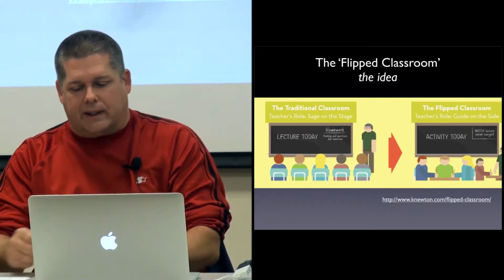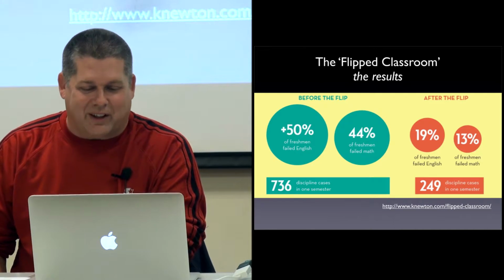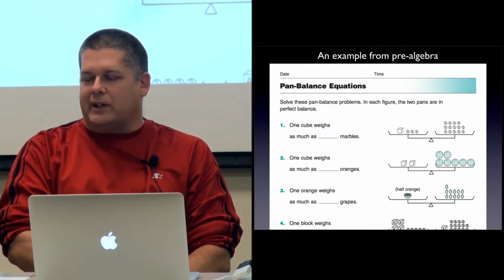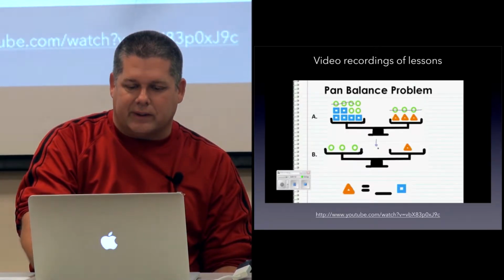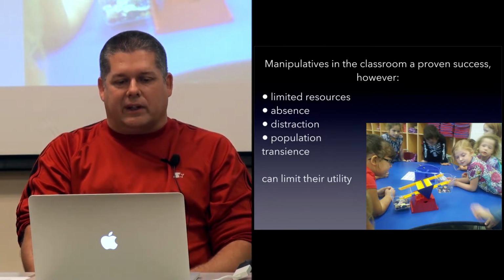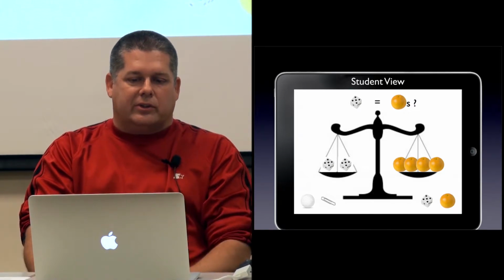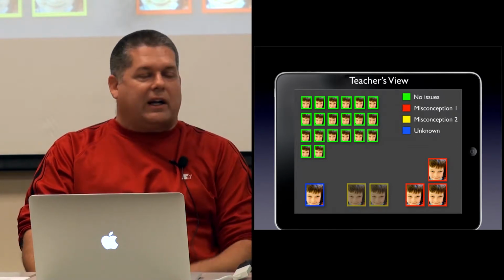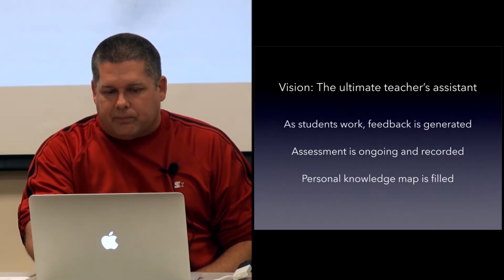Fall 2012 MSTE Friday Lunch - One Vision of the iPad's Use in Education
Speaker:
Bill Chapman

Talk Description:
The advent of ubiquitous quality mobile computing tablets gives hope for a real transformative role using technology in education reform. A vision for a re-imagined curriculum, with mobile tablets playing an integral role, will be presented and discussed. With this motivation, a short demonstration of iPad programming will be presented intended to inspire a community of developers to implement meaningful reform using these recently deployed technologies. Finally, a collection of iOS development resources with a proven history of success will be provided to potential developers to facilitate grokking this exciting and promising technology.